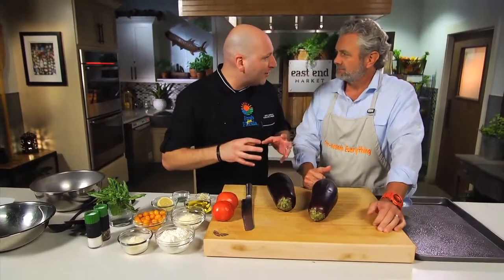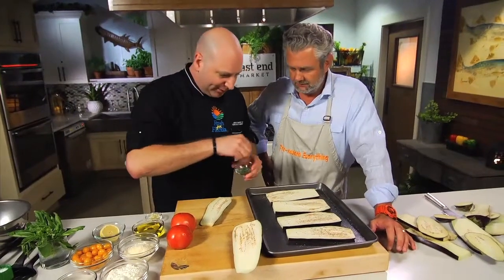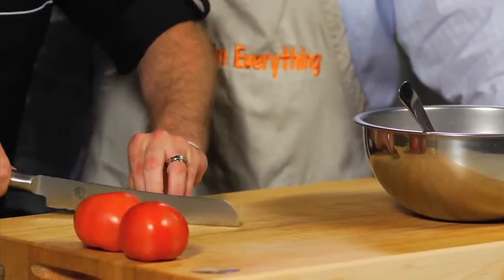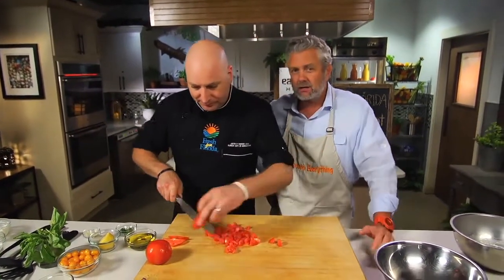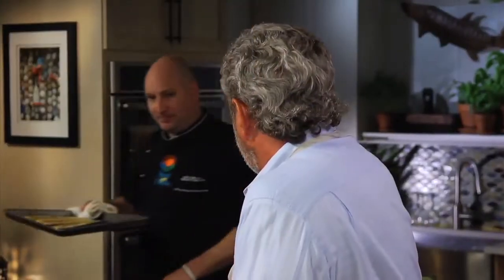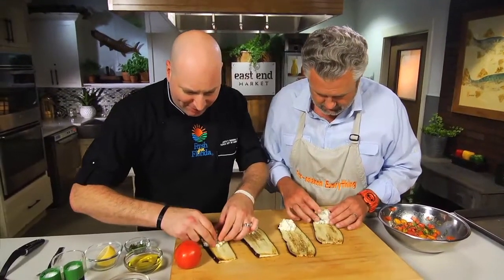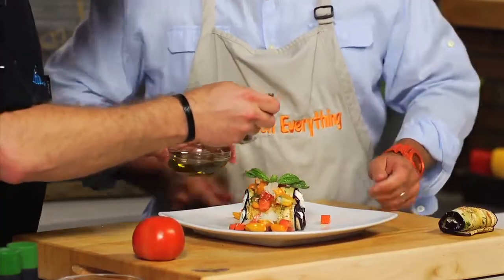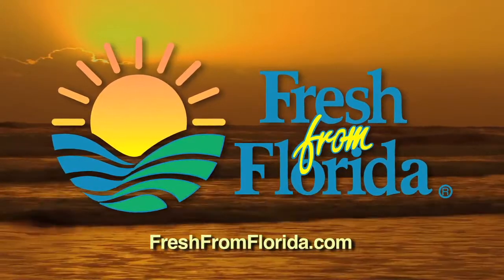Florida Eggplant Rolls Stuffed with Ricotta and Parmesan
Chef Justin shows Chad a fun way to serve Florida Eggplant by stuffing it with a ricotta, parmesan blend and topping it with a tomato relish.

FLORIDA COOKING: FLORIDA EGGPLANT ROLLS STUFFED WITH RICOTTA AND PARMESAN

Ingredients:
2 medium Florida eggplants (peeled if desired)
8 ounces ricotta cheese
2 tablespoons fresh parsley, chopped fine
2 tablespoons fresh basil, chopped fine (plus more for garnish)
1 tablespoon fresh garlic, chopped fine
2 ounces grated parmesan (plus more for garnish)
1.2 lemon, juiced
2 large Florida tomatoes, diced
1 clamshell of baby yellow tomatoes, halved
Olive oil

Preparation:
Slice eggplant lengthwise (approximately 1/2-inch thick). Brush lightly with olive oil and season with salt, pepper and some of the fresh chopped herbs.
Bake eggplant on a cookie sheet in a 400 degree oven for 5 to 8 minutes or until almost tender and brown on top. Let cool.
Mix the cheeses, half of the chopped garlic, and about half of the fresh herbs in a bowl until they are completely combined.  Taste cheese mixture and adjust seasoning with salt and pepper.
In a medium sized mixing bowl, combine the tomatoes, the rest of the fresh herbs, 1 teaspoon of olive oil and the remaining chopped garlic. Mix the tomato mixture and adjust season with salt and pepper.
To assemble the rolls, place approximately 1 ounce of filling on each slice of eggplant and roll lengthwise.
To serve dish, place 2 to 4 eggplant rolls on each plate and top with an even amount of the tomato mixture. Garnish each dish with fresh basil, extra parmesan cheese and a drizzle of olive oil. Serve at room temperature.

SOCIAL MEDIA